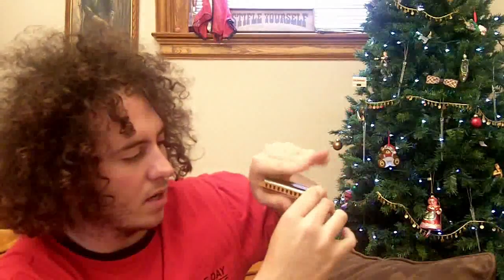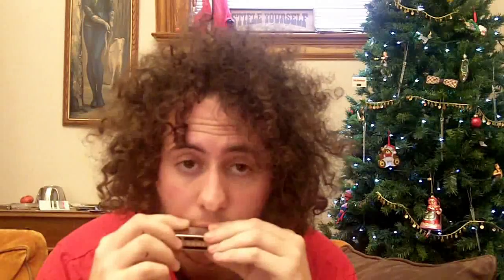How to Play the Standard Recognizable Blues Riff on the Harmonica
We've all heard it. "I've got the blues, WHHAAAA WHEEEEE WHAAAA WHAAAA"

That's the melody I'm talking about. It's simple and you should be able to do it on your harp in no time.

Number = Blow (ex: 1)
Negative Number = Draw (ex: -1)

BLUES TAB

3 4 -3 3
3 3 3
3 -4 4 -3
-3 -3 -3

To make it sound a little fuuuunky, you can kind of draw the 4 hole as you're transitioning back to the 3.

Have fun with it and try to sing some dumb songs.